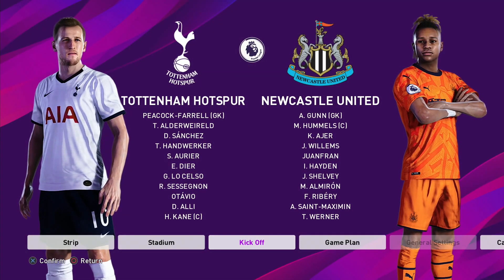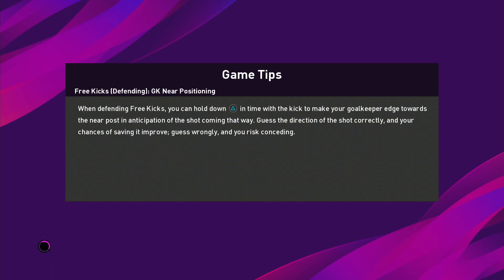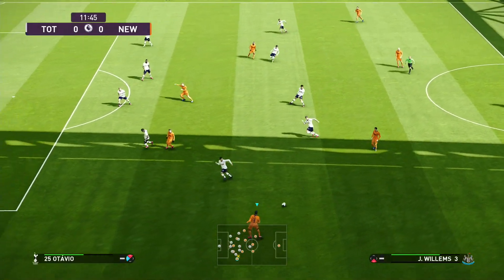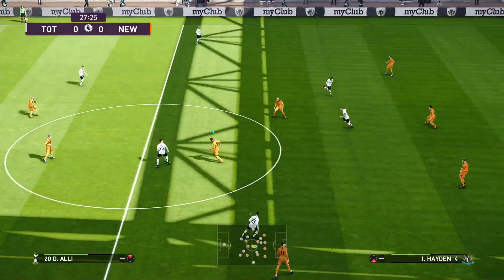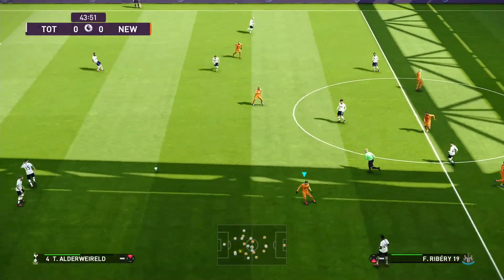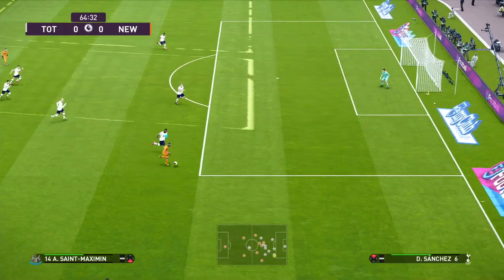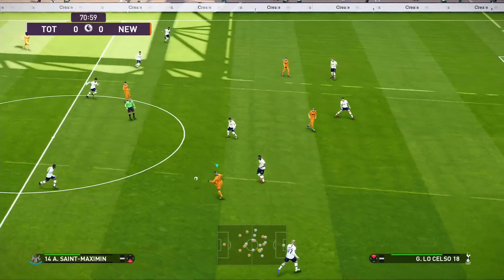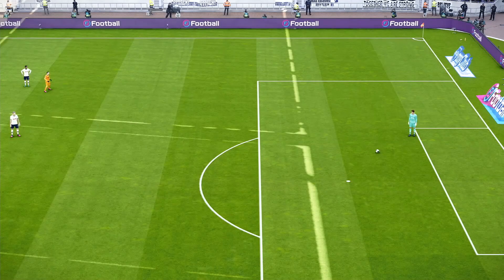Dave Plays - PES 2020 Newcastle Master League #130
Random Tweets: @realdaveroberts
Random Instagram photos: realdaveroberts
Check out my Podcasts: Eerie International, Generation Animation, Dave & Tom Versus, The BSCast.